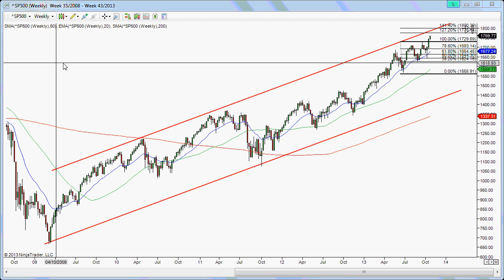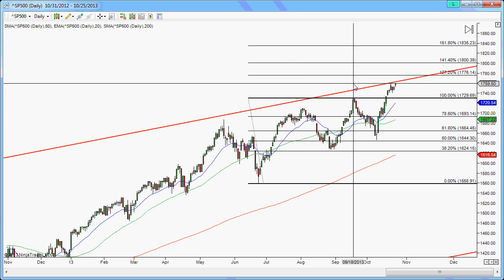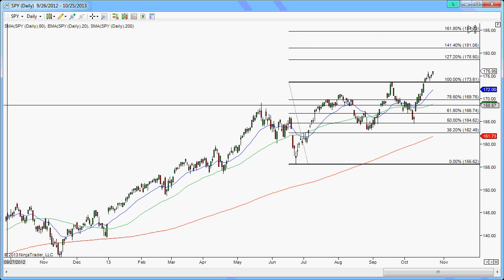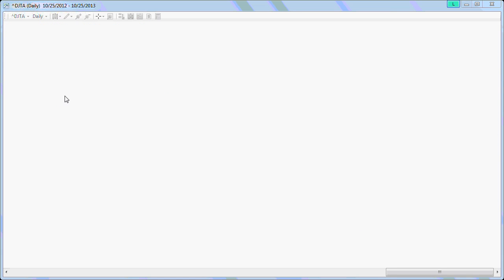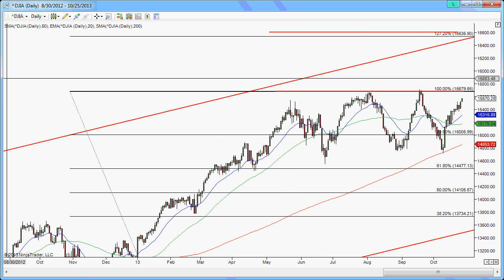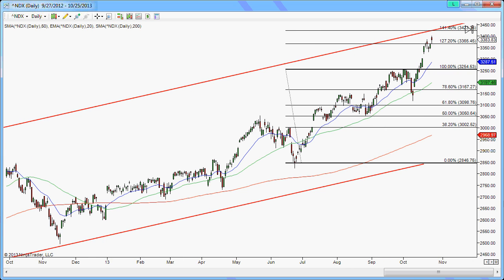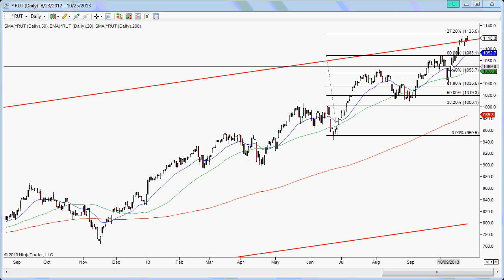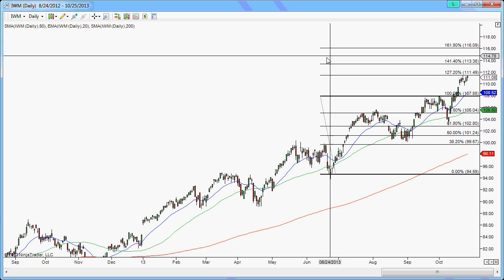Stock Market Review - 10/26/2013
Here is a look at the market and some price levels to watch for the coming week.